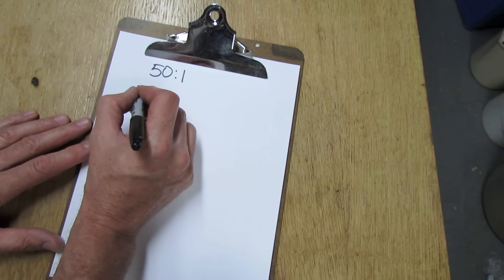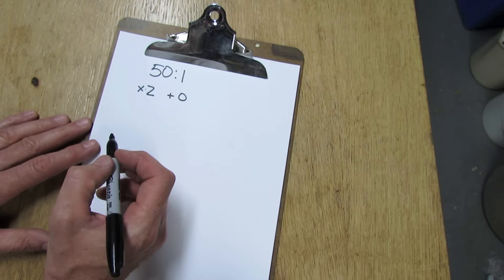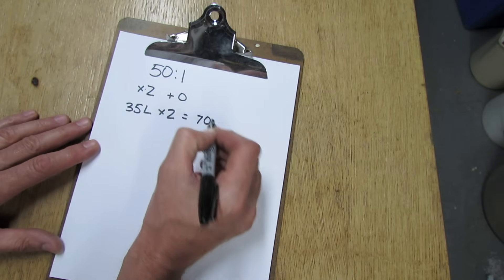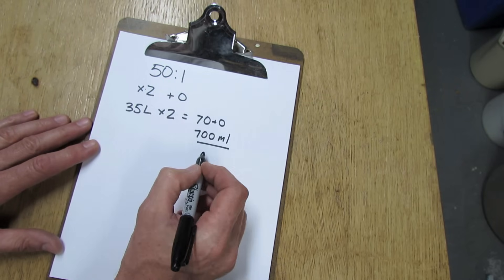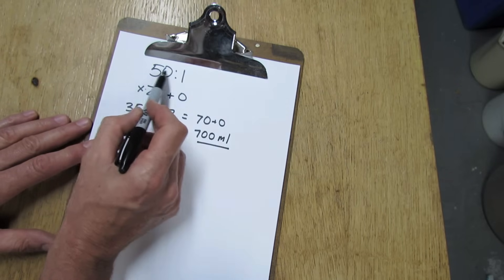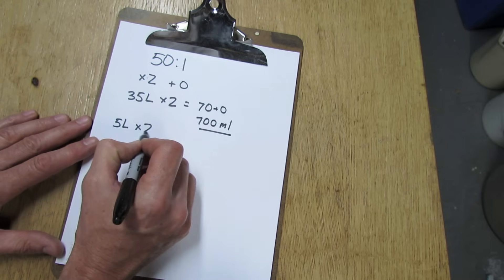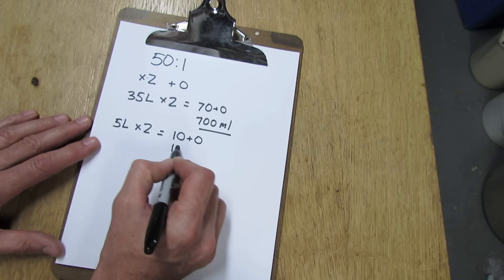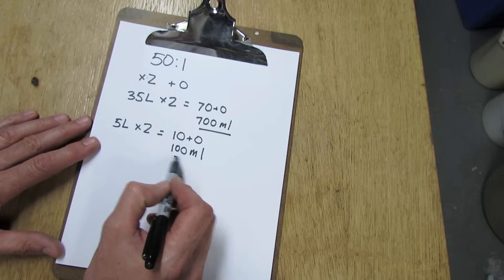50:1 Fuel to oil ratio ● easy way to calculate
It's easy to calculate 50:1 fuel to oil ratio in your head. You don't need a calculator, it's that easy. It will perform at its best if the 2 stroke oil ratio is right. Simple calculation for your 2 stroke gas engine premix.

US
25:1 gasoline to oil ratio. Add 5.2 oz. of 2-cycle oil into one gallon of gasoline.
32:1 gasoline to oil ratio. Add 4 oz. of 2-cycle oil into one gallon of gasoline.
40:1 gasoline to oil ratio. Add 3.2 oz. of 2-cycle oil into one gallon of gasoline.
50:1 gasoline to oil ratio. Add 2.6 oz. of 2-cycle oil into one gallon of gasoline.

METRIC
25:1 gasoline to oil ratio. Add 40 ml of 2-cycle oil into LITRE of gasoline.
32:1 gasoline to oil ratio. Add 31.25 mL of 2-cycle oil into one LITRE of gasoline.
40:1 gasoline to oil ratio. Add 25 mL of 2-cycle oil into one LITRE of gasoline.
50:1 gasoline to oil ratio. Add 20 mL of 2-cycle oil into one LITRE of gasoline.